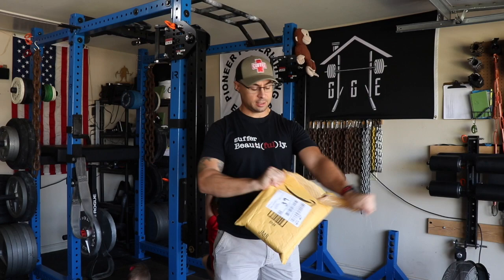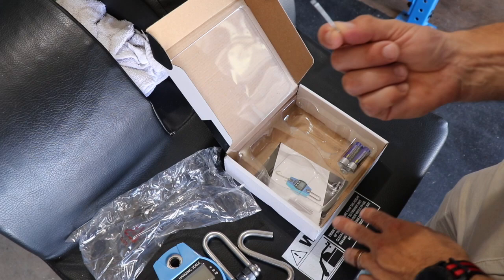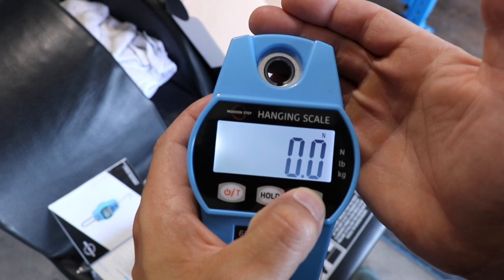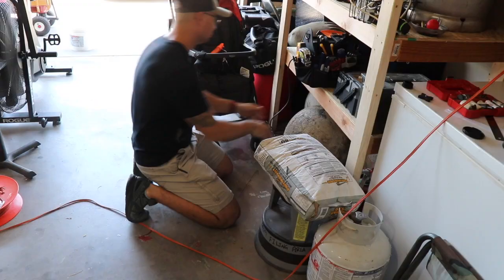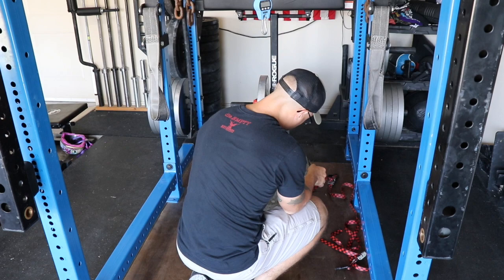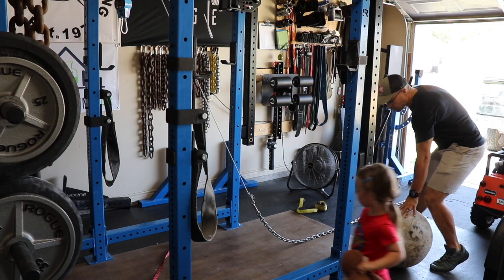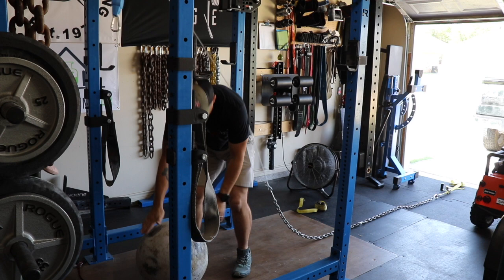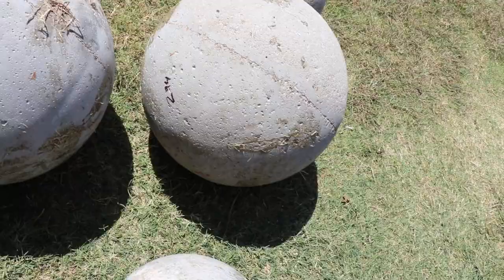Weighing Strongman Implements | Hanging Scale Review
I needed a solution for weighing strongman implements like sandbags and atlas stones. I could have bought a platform scale, but I wanted something different.

You can purchase the hanging scale that I used by clicking

For an affordable energy drink packet that mixes into any drink, get some Strike Force Energy.  It has 160 mg of caffeine per packet of liquid awesomeness and is what I use as a pre-workout!
For 20% at Strike Force Energy